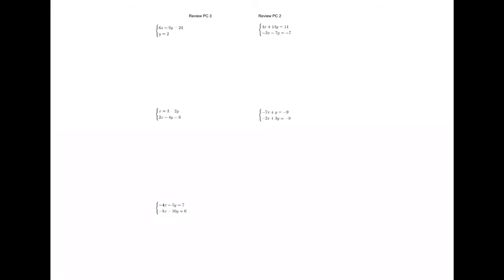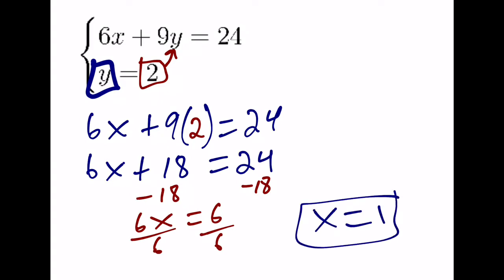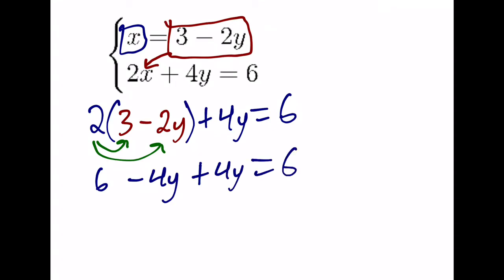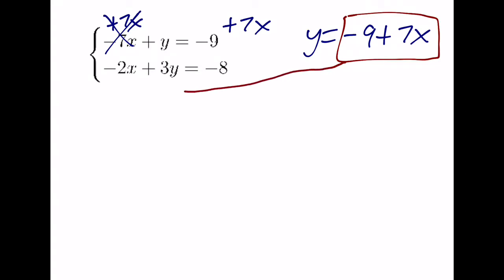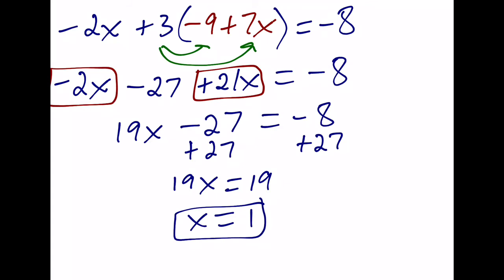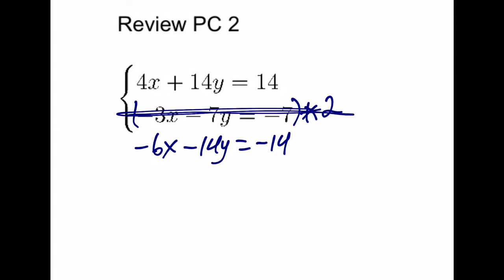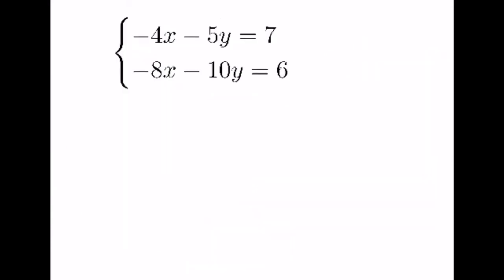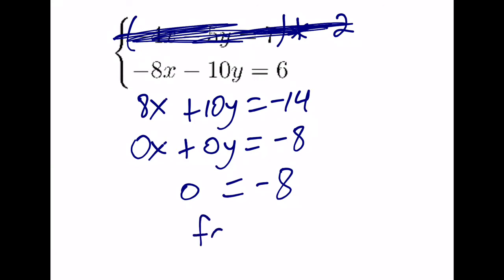PC 3 Systems by Substitution